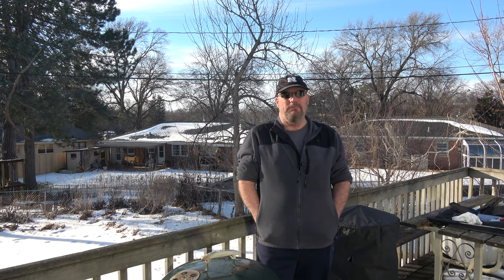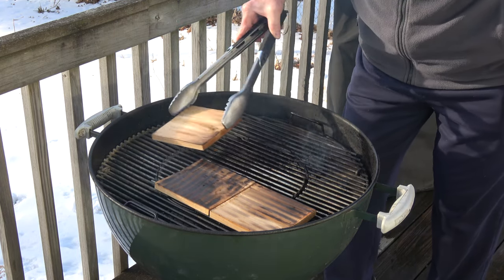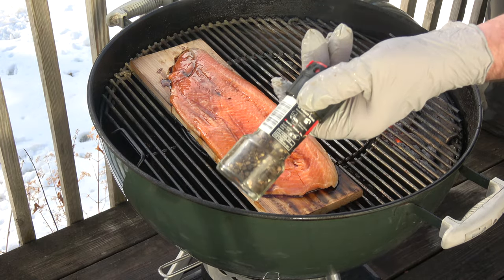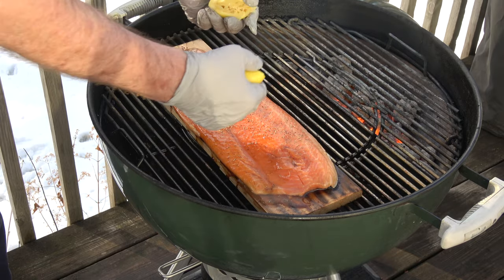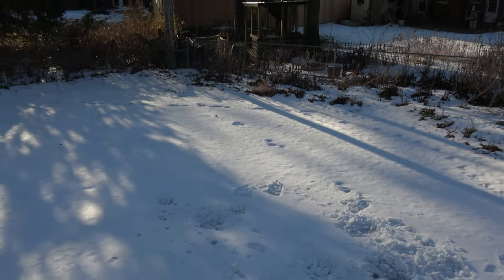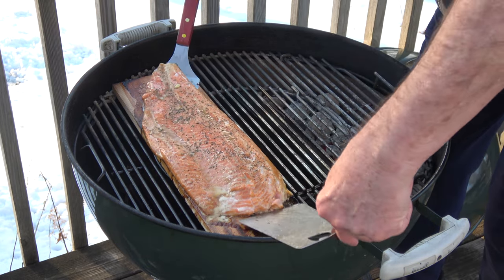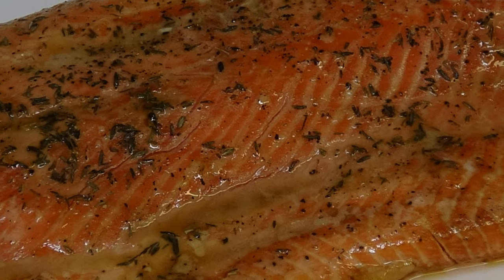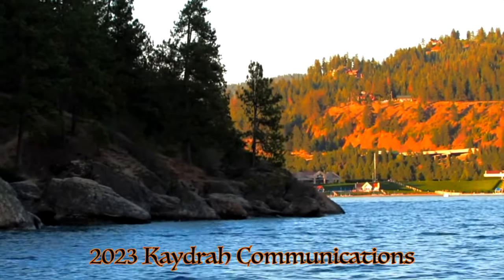Steelhead Trout on the Grill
I misspoke during this video. It only took just slightly below 25 minutes for this big ol' slab of Steelhead Trout to reach perfection.  I had the internal grill temp a little lower than what was originally planned... And why not? It was a beautiful, slightly warm late winters day with the awesome aroma of very light cedar smoke wafting thru the air.
Steelhead Trout parked on 3 Nature's Choice Cedar Planks, which imparted a very mild smokey flavor. Had the grill temp a bit lower than I usually cook fish at, due to not wanting a heavy smoke bellowing in clouds. The Cedar planks acted as more of a stable surface with which to park this milder slab of seafood goodness. We infused the Trout with a bit of herbs and spices for a delicious late winter feast.